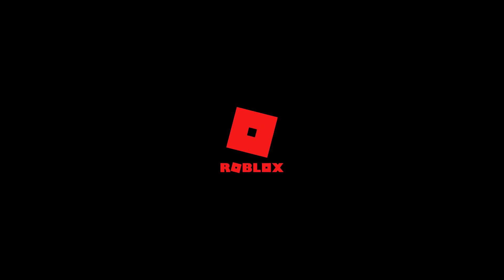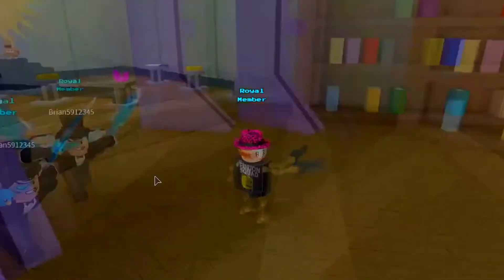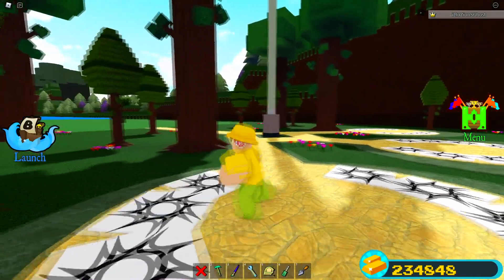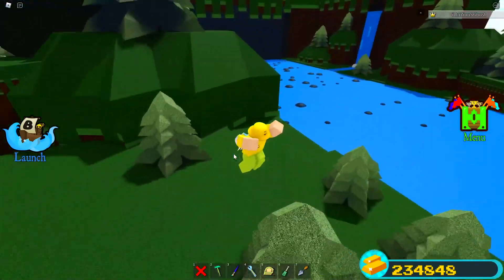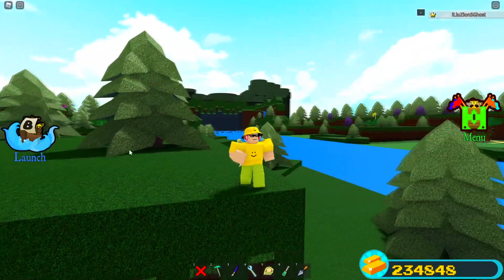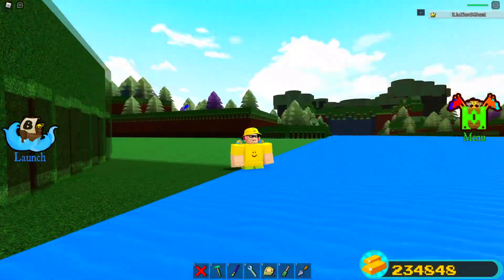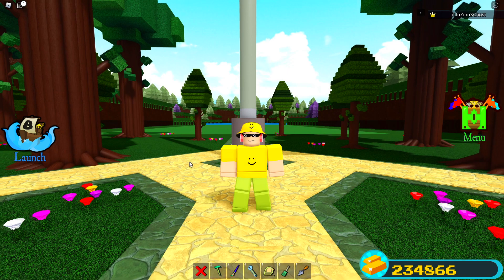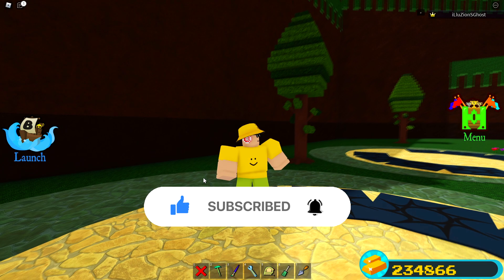BLACK KEY RETURN!! | Build a Boat for Treasure ROBLOX